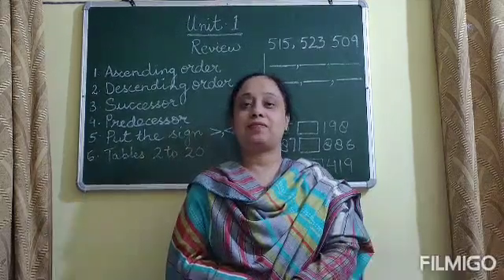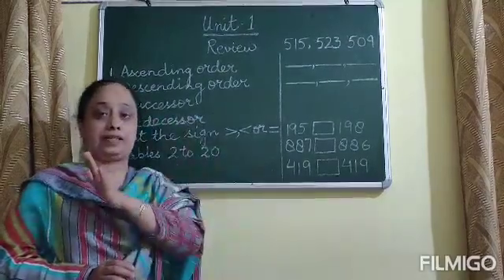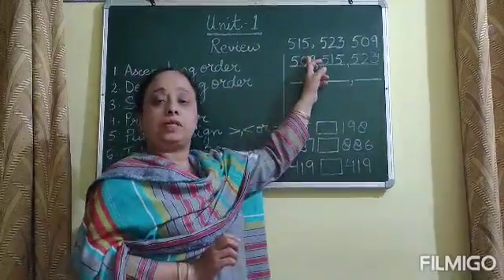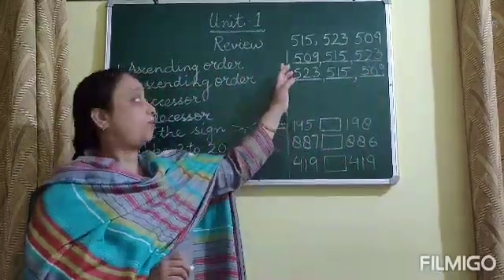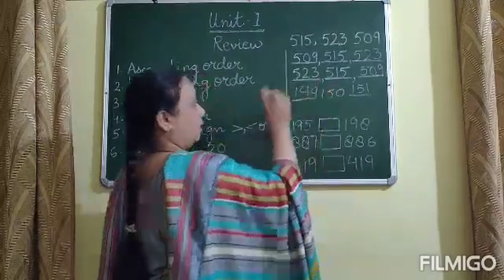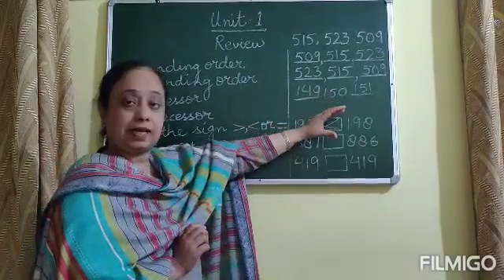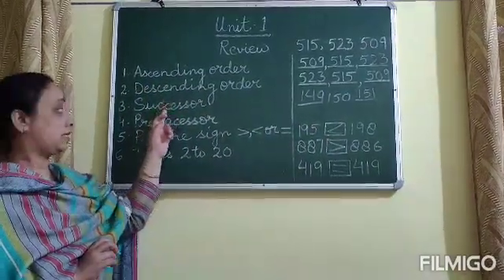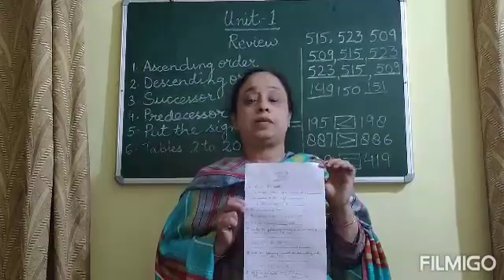Class III (Maths) - Review